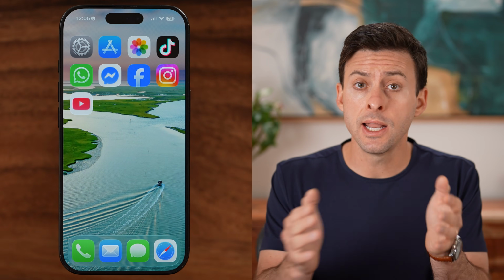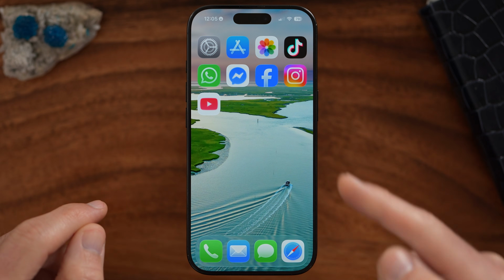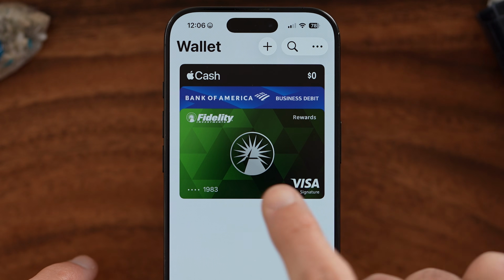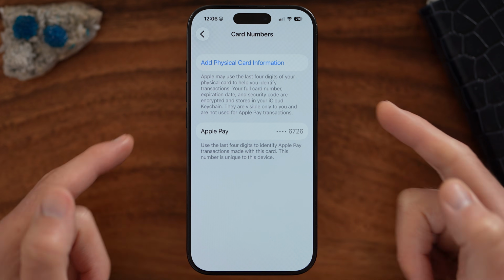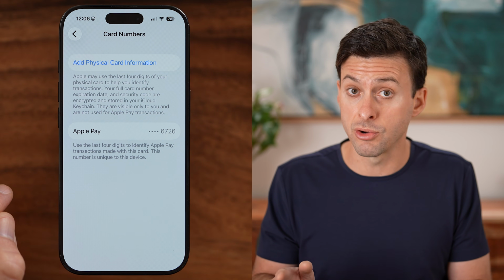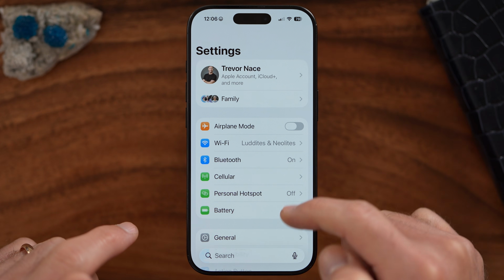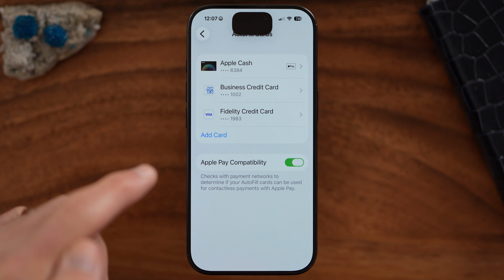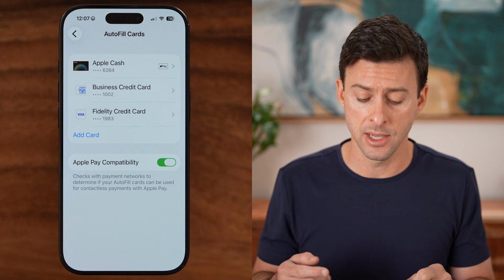How To See Your Card Number (Credit Or Debit) On Apple Wallet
I'll show you exactly how to see your credit card or debit card number on your Apple wallet on your iPhone, iPad, or computer.